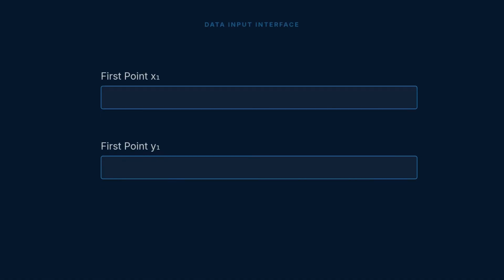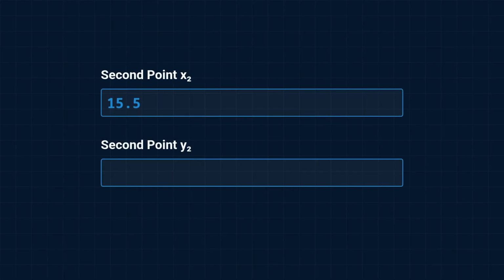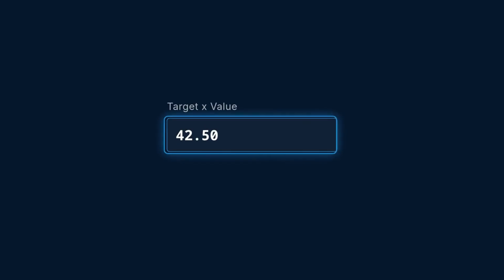Interpolation — Linear and Bilinear Calculator — How to Use It | Engineering Tool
How to use the Interpolation Calculator — Linear and Bilinear — an interactive engineering tool for engineering calculators problems.

The Interpolation Calculator Linear and Bilinear helps you find unknown values between two known data points using linear interpolation.

Let's walk through the input fields. First, you'll enter your First Point x₁ and First Point y₁ values - these represent your first known data...